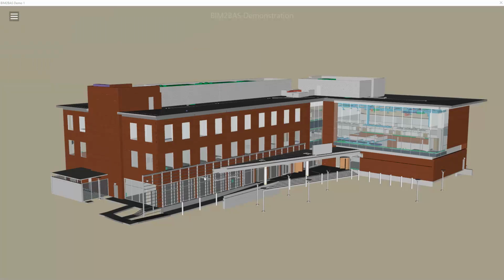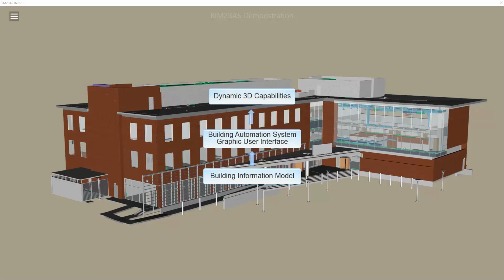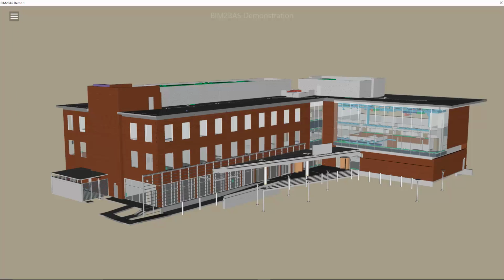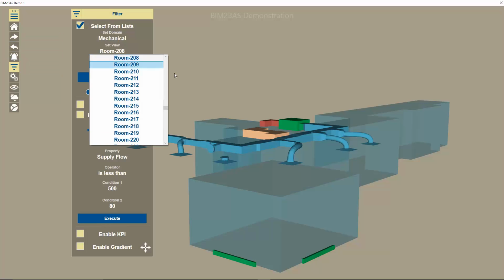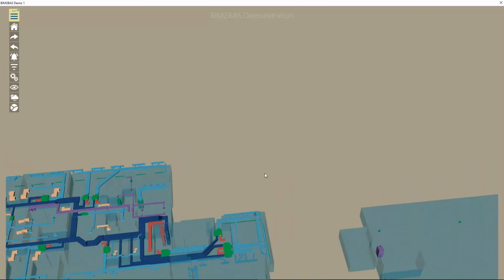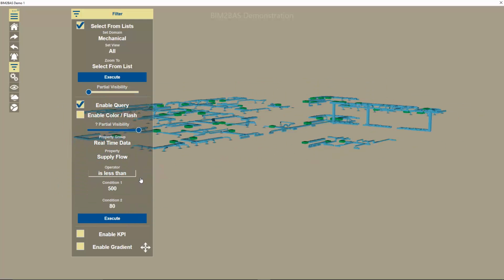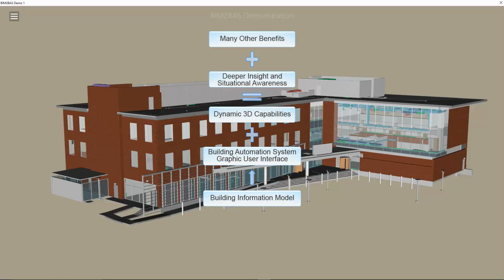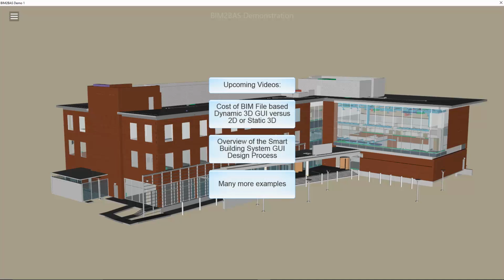BIM2SBS Demo Introduction Rev1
Introduction of BIM2SBS and demonstration of several unique features of Dynamic 3D Smart Building System Graphic User Interfaces